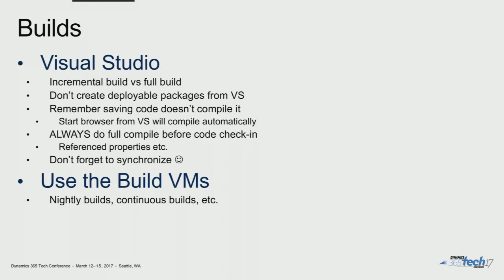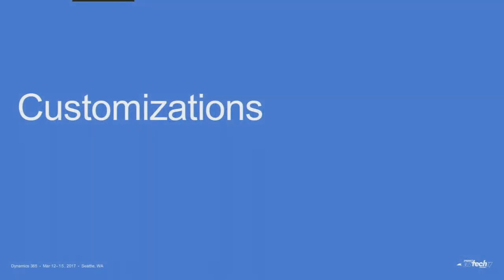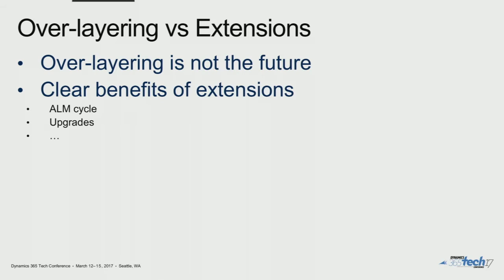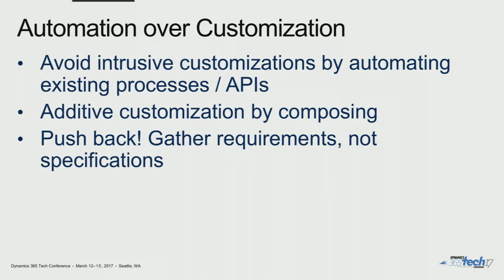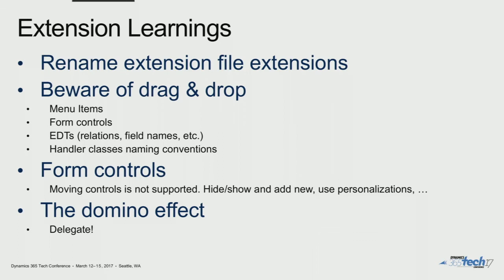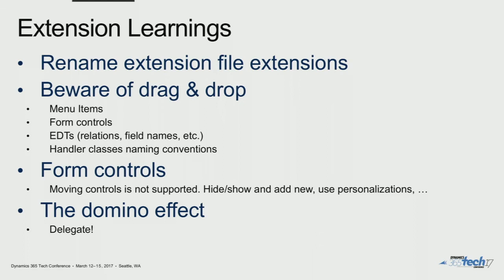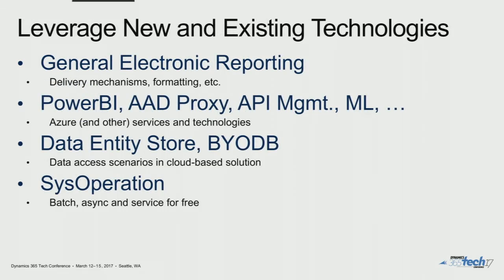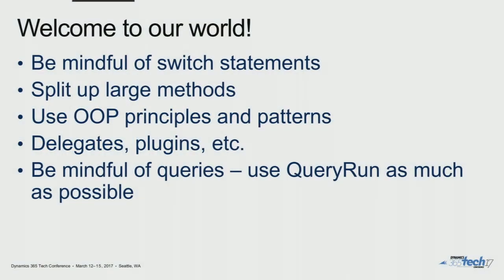Tue DEV30 Development Best Practices